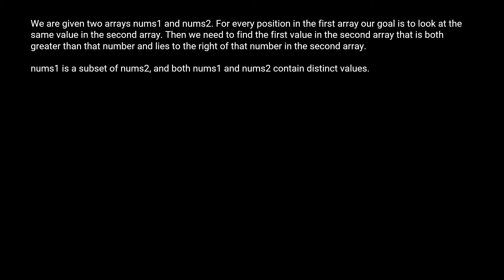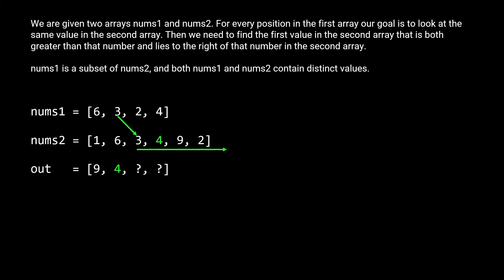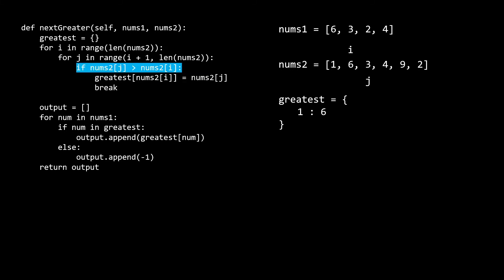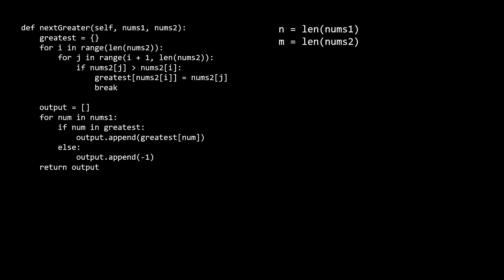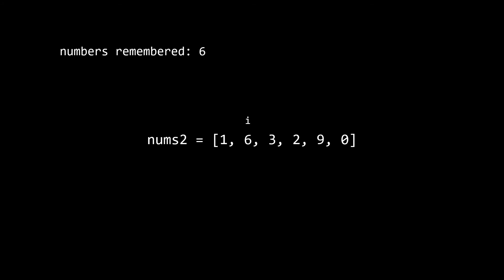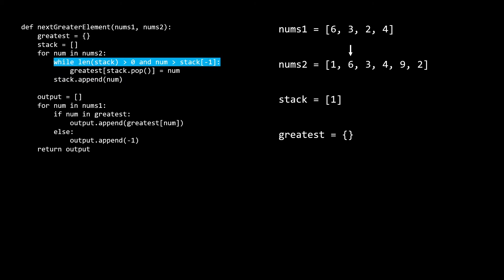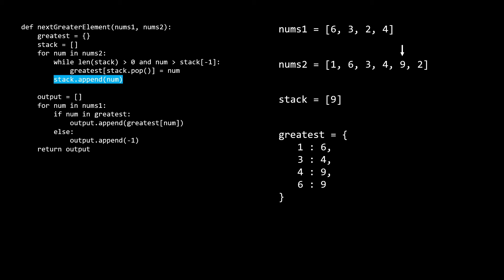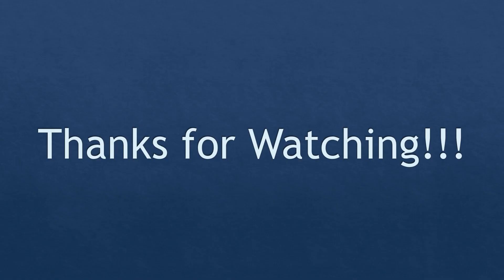Coding Interview Problem - Next Greater Element I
Solutions and video explanation to the commonly asked coding interview question: Next Greater Element I

Timestamps:
Understanding the Problem: 0:00
Brute Force Solution: 1:29
Improved Solution: 4:04